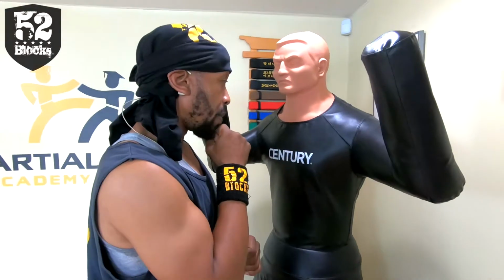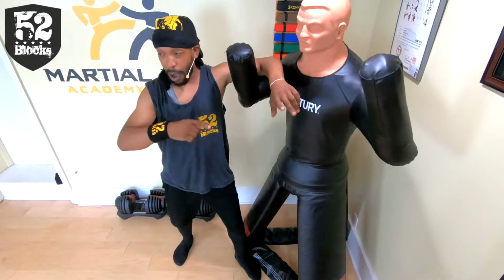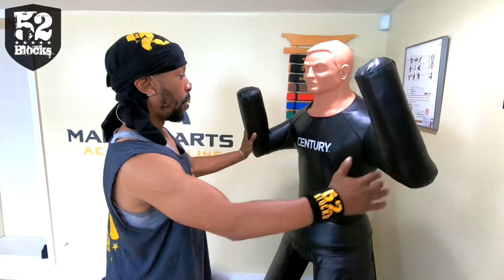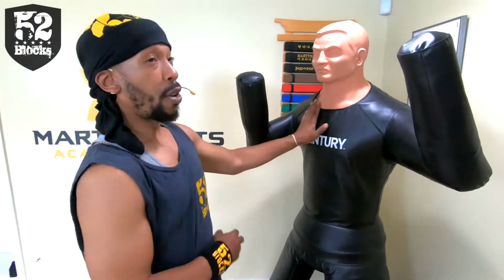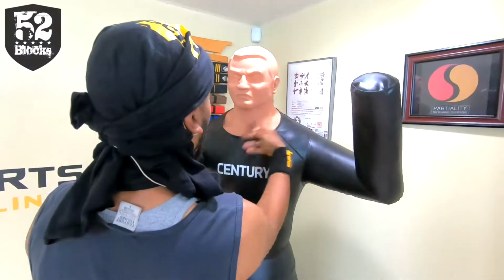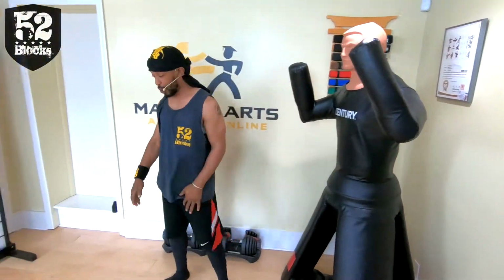52 Blocks sample get off center line with pivot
Learn the RARE defensive Art of 52 Blocks Boxing ONLY